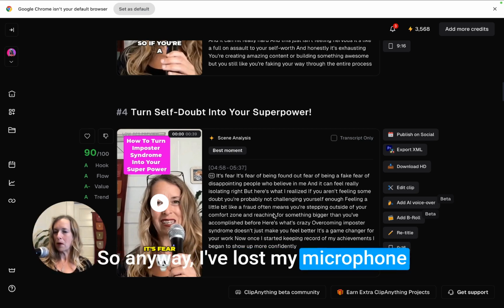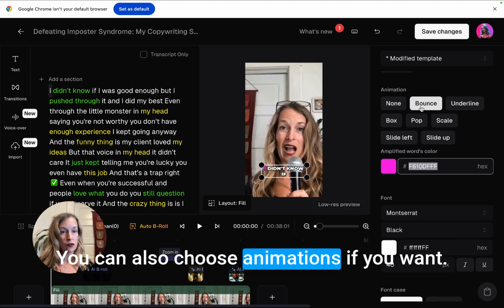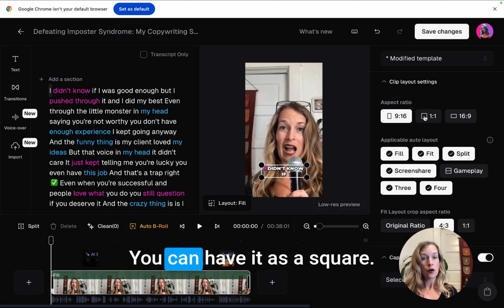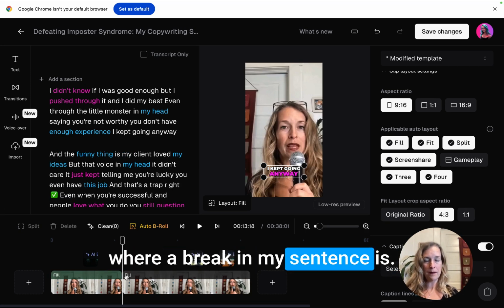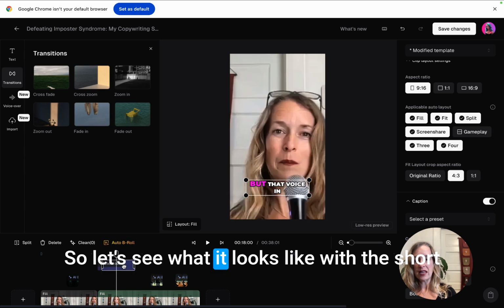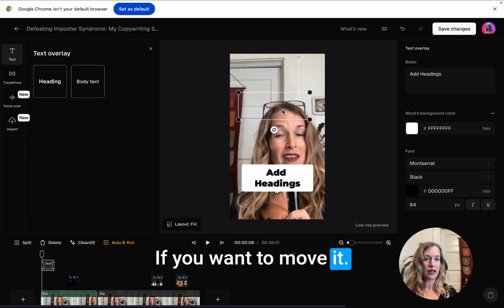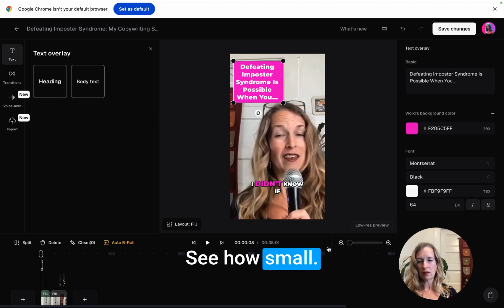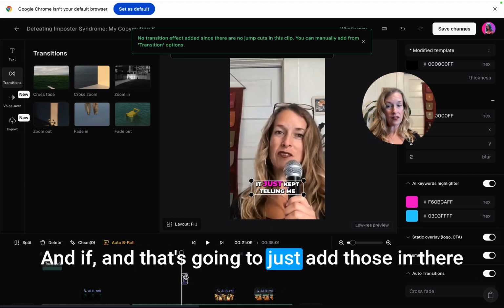Opus Clip for Beginners: Full Tutorial on Editing & Customizing Shorts!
Welcome! 🎉 Today, we’re diving into Opus Clip for Beginners! If you've uploaded your long-form video into Opus Clip and now want to create eye-catching shorts, this is the guide for you. I'll walk you through the process of editing your clips, adding custom colors, and selecting transitions—plus, I’ll share some bonus tips for personalizing captions and maximizing your video’s impact. 🎥

From setting up B-roll to choosing the perfect layout, you'll learn everything you need to make engaging shorts for platforms like YouTube and TikTok. Stick around to see my favorite ways to customize the look and feel of each clip to match your brand.

🔹 Key Points Covered:

Setting up Opus Clip for Shorts from long-form videos
Customizing captions, transitions, and animations
Adding AI-generated B-roll and layout settings
Pro tips on colors, font choices, and engaging headlines

📺 Dina Colada’s Recommended Links for Startup Founders, Marketers, Entrepreneurs, Creators, and Business Owners!

🚀The Fastest Page Builder in the World! Poplinks

🚀 Optimize Your YouTube Channel with TubeBuddy!

🎨 Make Awesome Graphics with Canva!

🧑‍💻 HeyGen— Make Your AI Avatar!